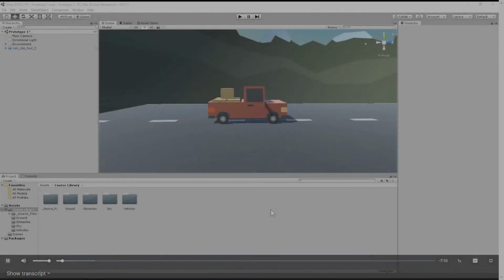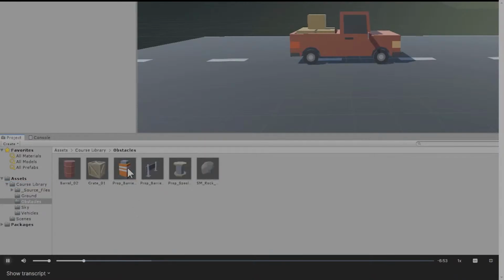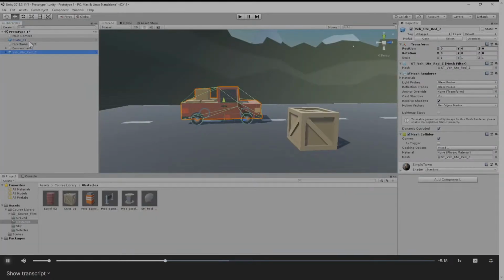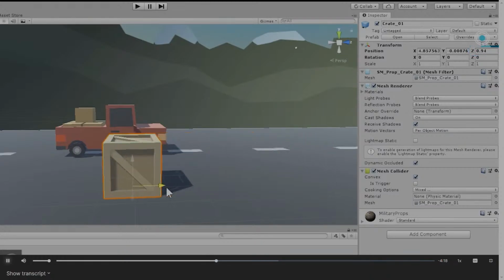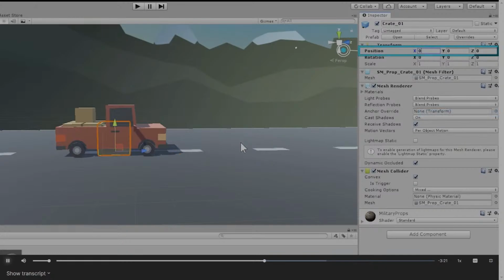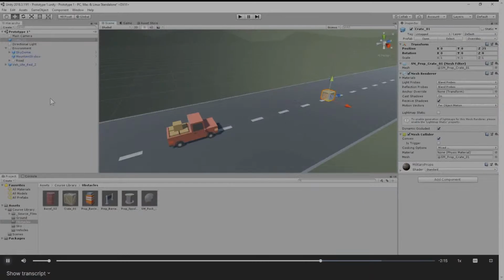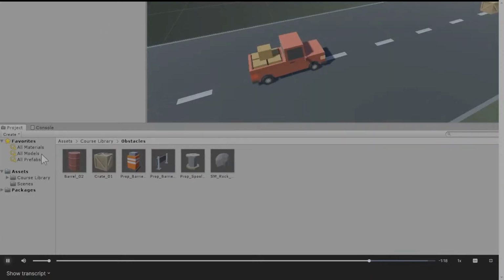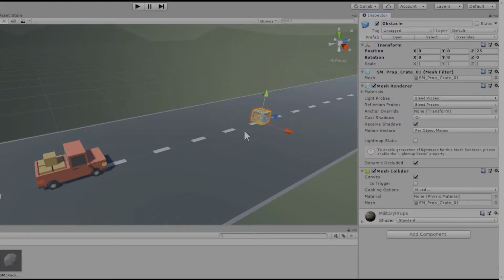Learn Unity Pro 25th December 2022 #02